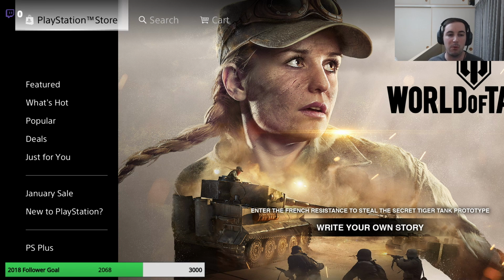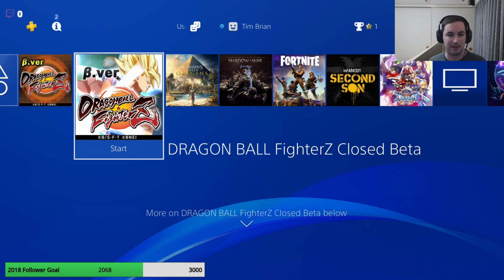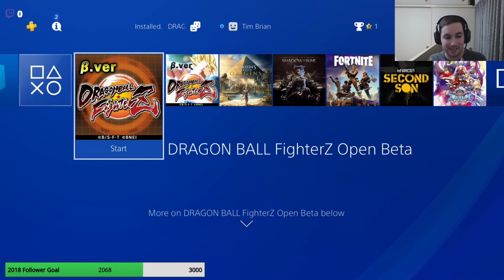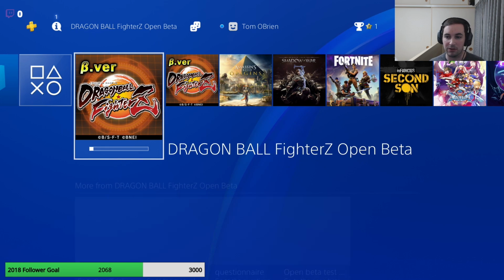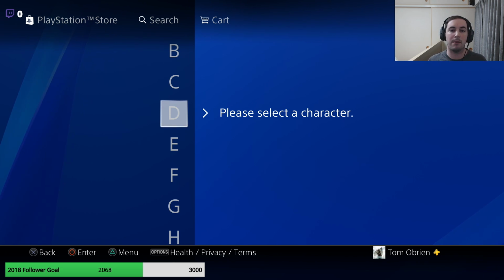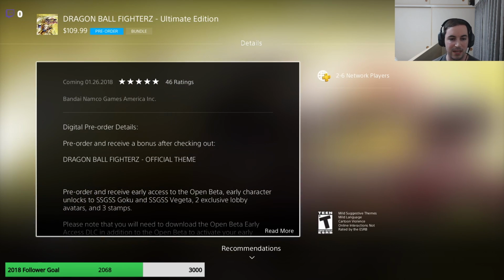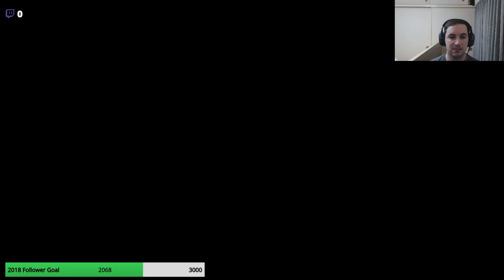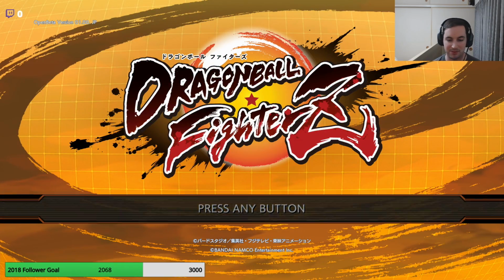Its here! How to Download Dragonball FighterZ Open beta on UK, Japan, & US PSN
In this video I am going to show you how to find and download the dragonball fighterz open beta for the US PSN, Euro PSN, and Jp PSN. Watch all before questions.